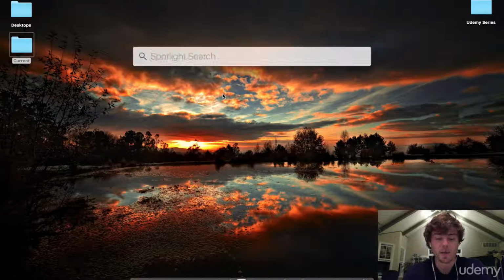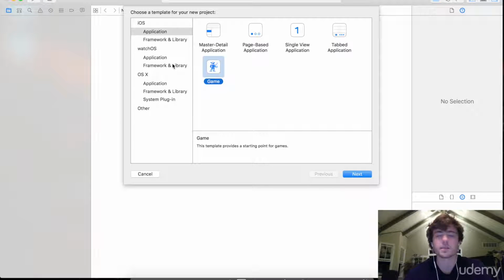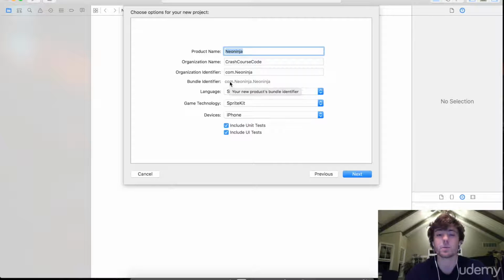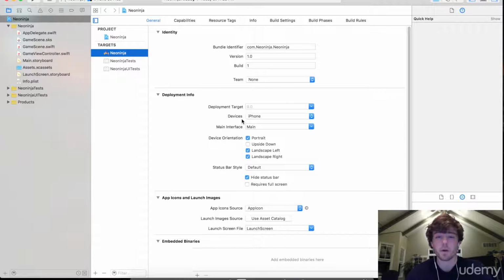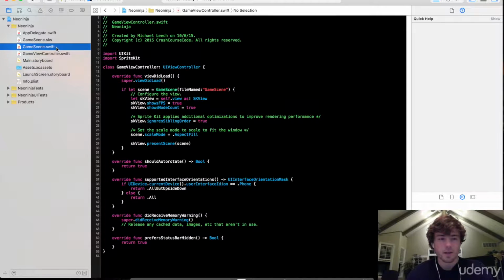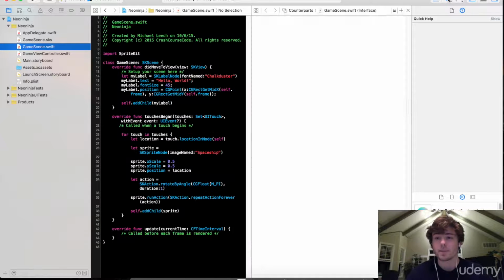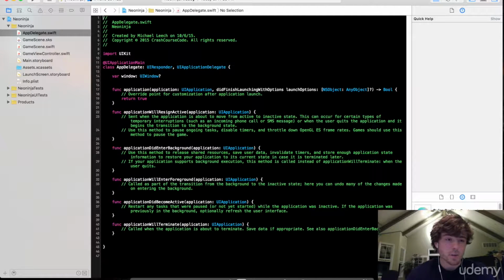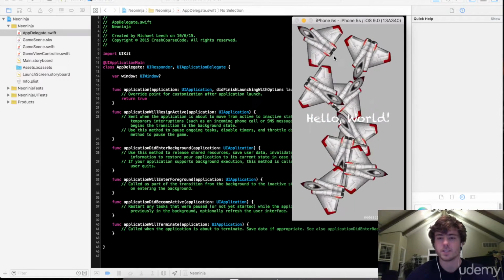Intro - 2 - Overview of Xcode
Setting up Xcode for the first time and a quick overview of how to navigate it.